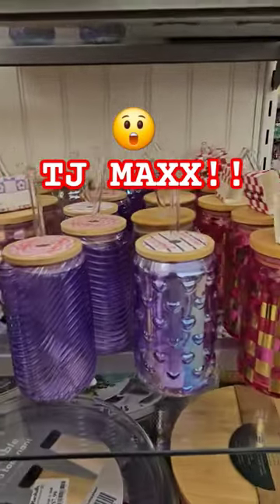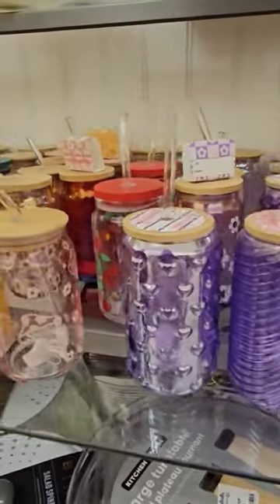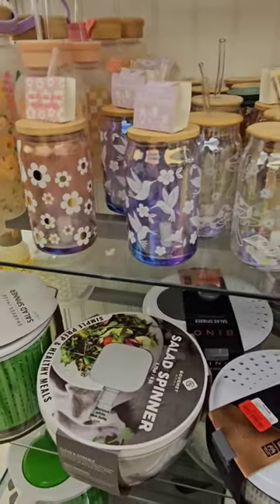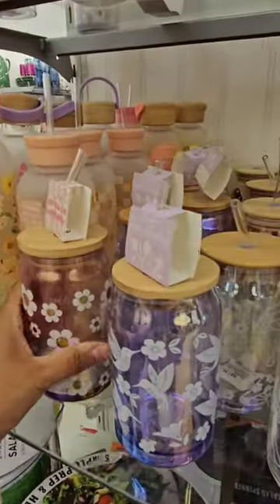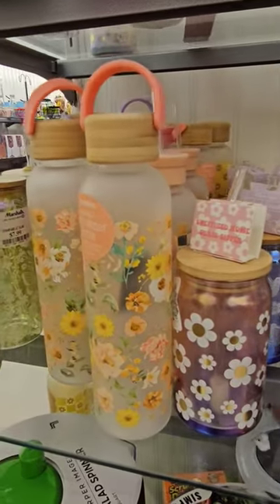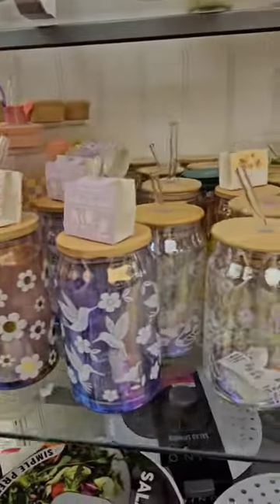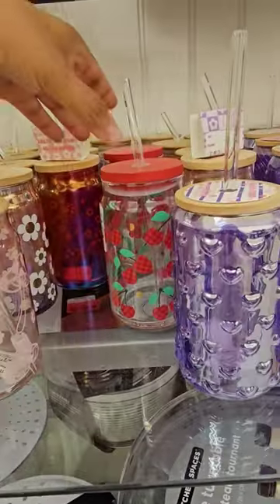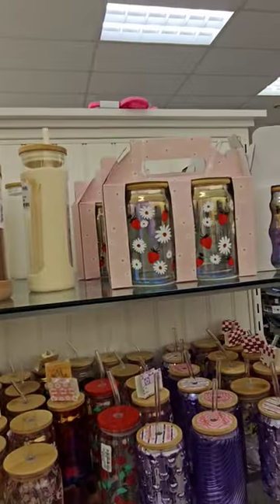CUTE TJ MAXX FINDS 2024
Mugs, glassware, home decor